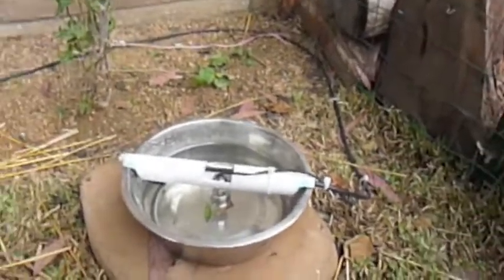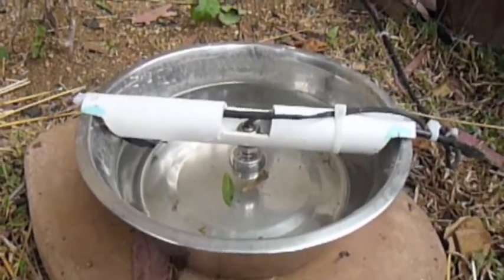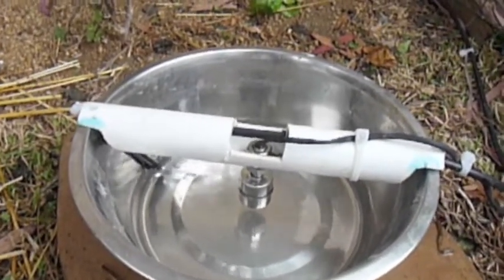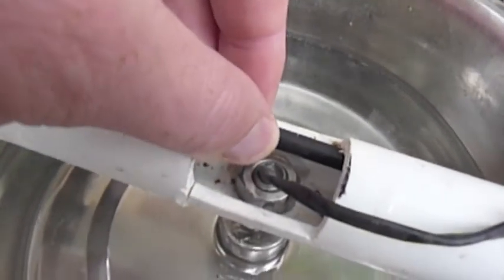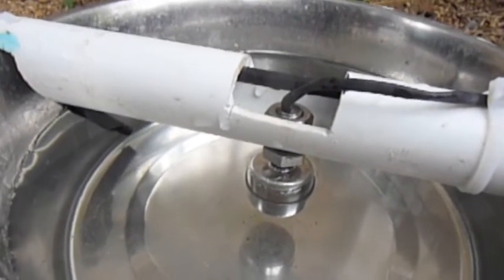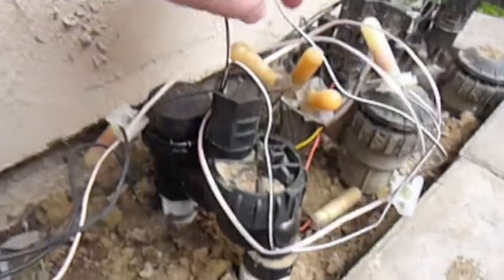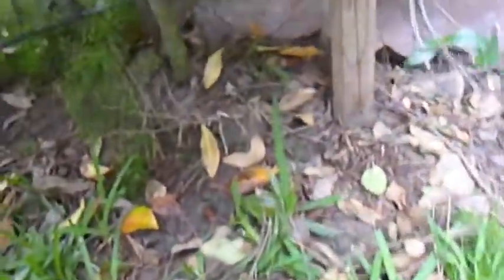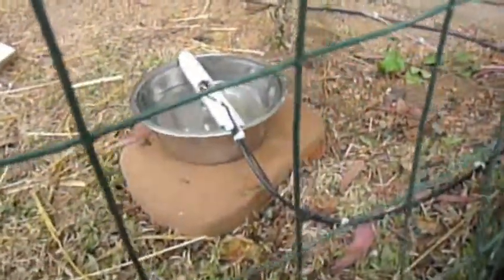Arduino Chicken Coop Water